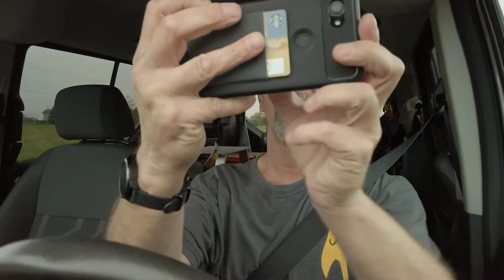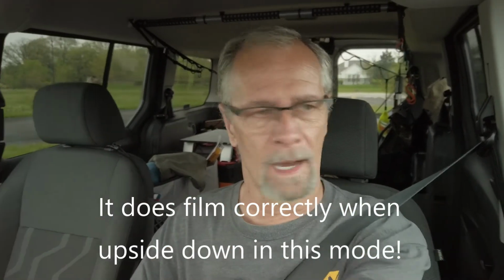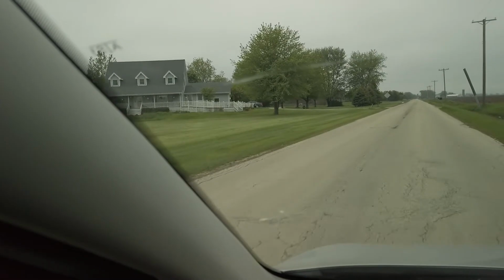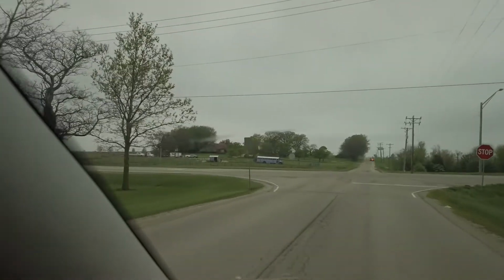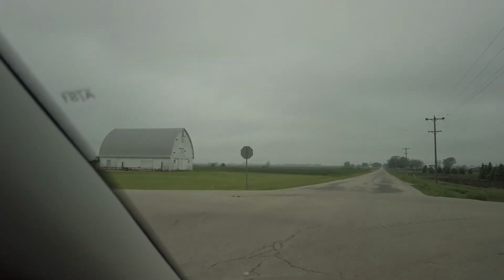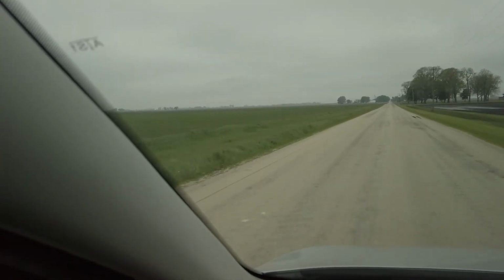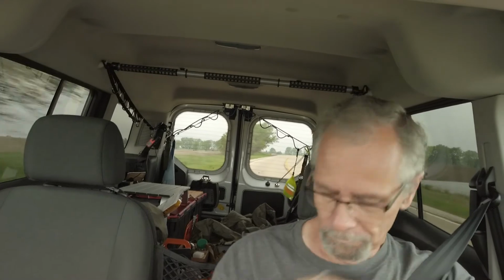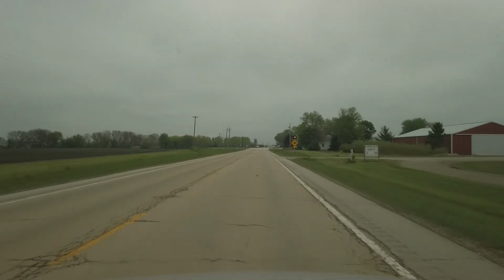Greetings from Dystopia... EP57 - Camera Fun(?)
Drive time. Got my miles down early so I went on a drive to figure out the front camera mount in the van. I like the top center view, might need a mic extension in that config though.

Fishing and road trips are getting closer!